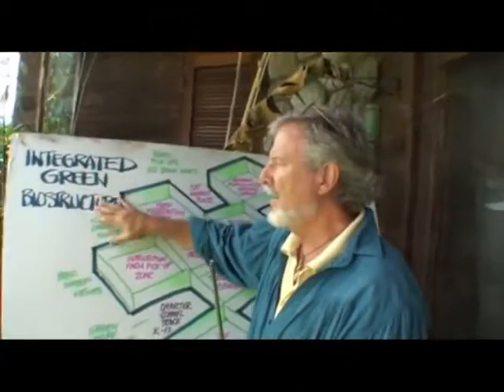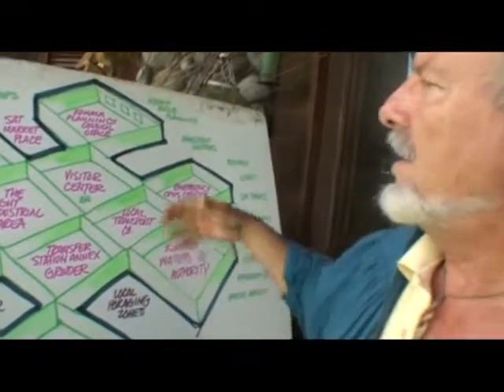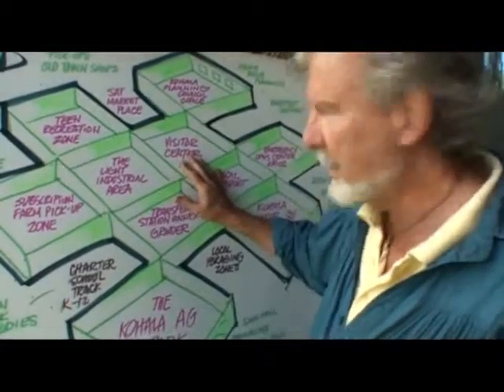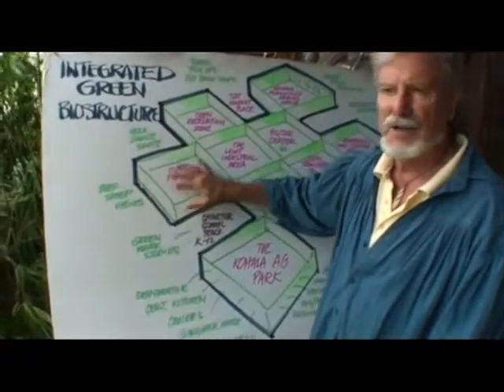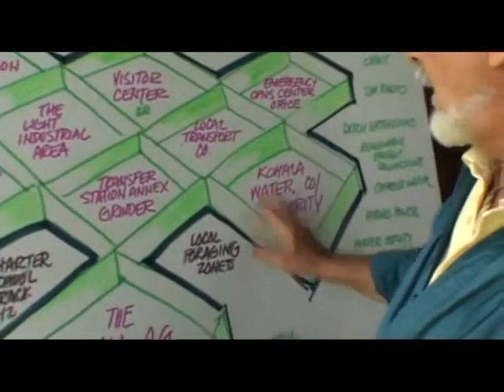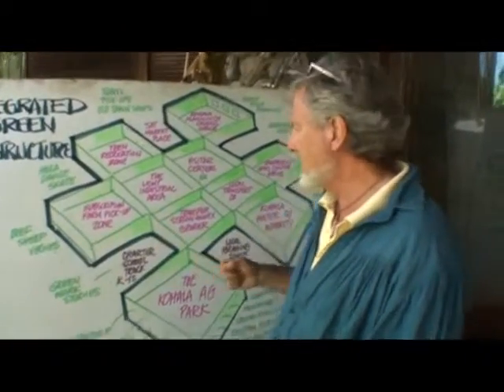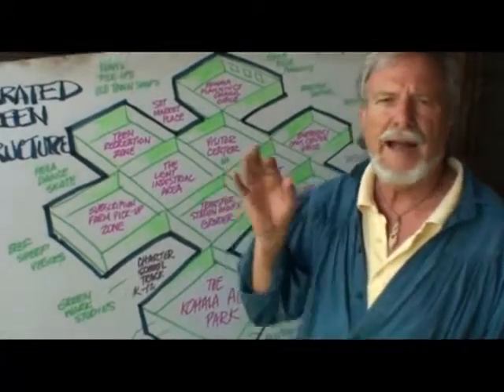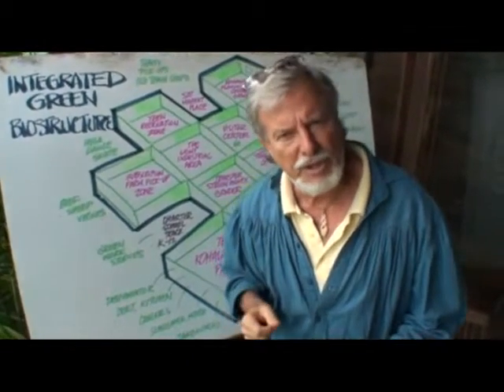Jim Channon Biostructure